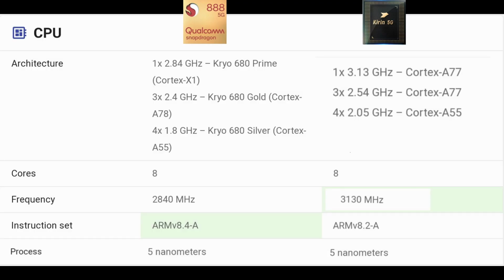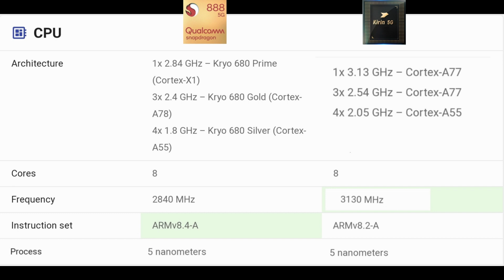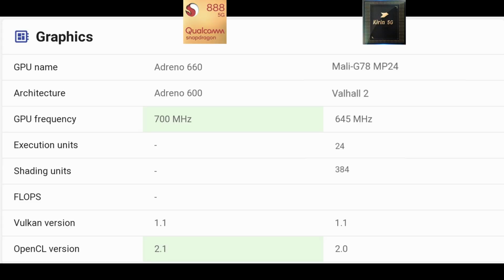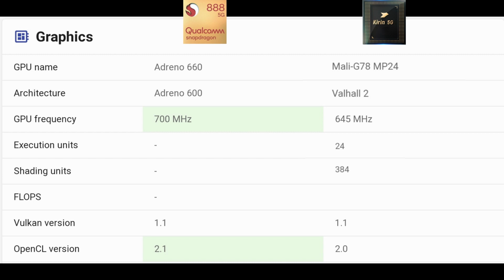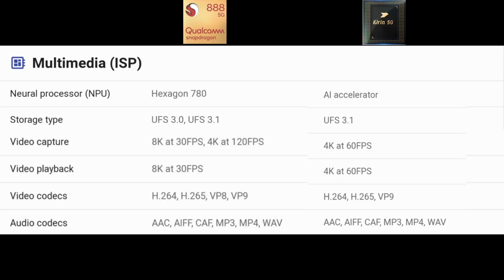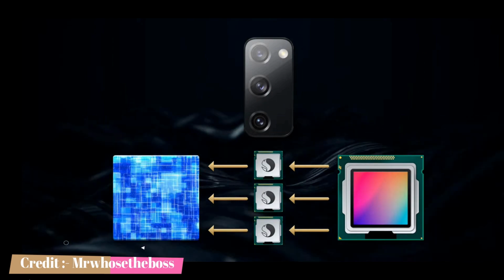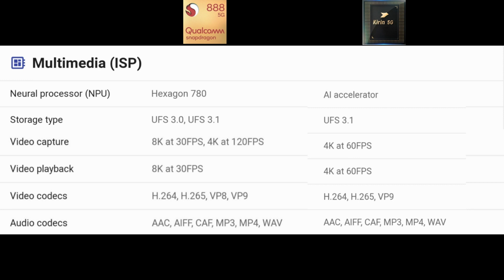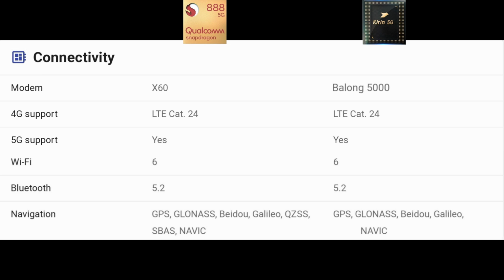Snapdragon 888 vs Kirin 9000 || Qualcomm or huawei 🤔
🙋‍♂️ Hello people, this is AAT back with another video and today its gonna be a short comparison of the all new Qualcomm Snapdragon 888 chip vs Huawei Hi silicon Kirin 9000. For more details watch my video.

Snapdragon 888 , Snapdragon 888 sd888 , sd 888 , elite gaming , Snapdragon 888 phone , Snapdragon 888 specs , Snapdragon , Qualcomm tech sumit , Qualcomm Snapdragon 888 processor ,

 Snapdragon 888 vs A14 , SD 888 vs A14 , snapdragon 888 vs Apple A14 , A14 Bionic vs Snapdragon 888 , benchmark , geekbench 5 , huawei hi silicon Kirin 9000 , huawei Kirin 9000 processor , Kirin 9000 vs Snapdragon 888 , sd 888 vs Kirin 9k , Kirin 9 vs sd888 ,